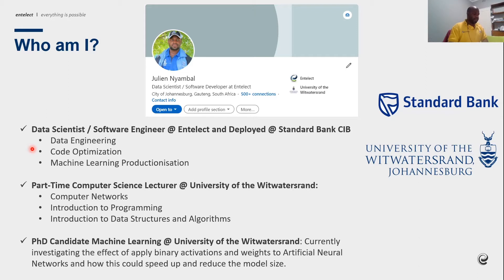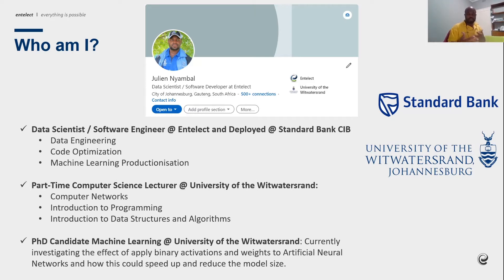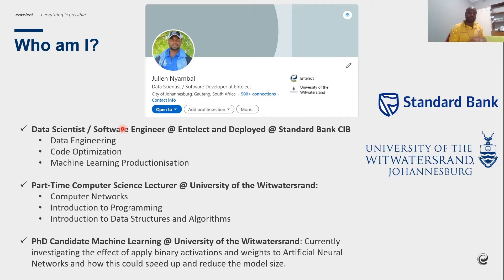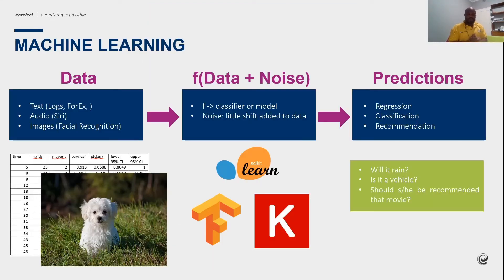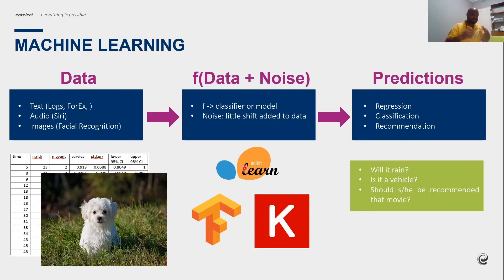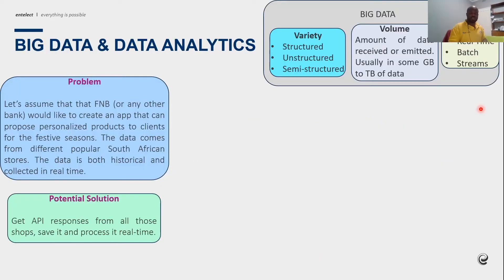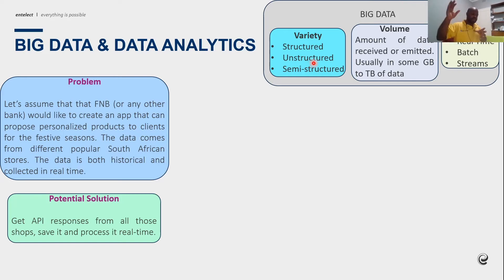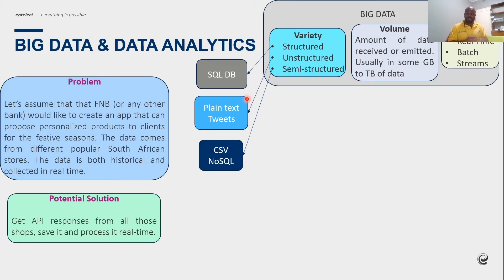Machine Learning In Business